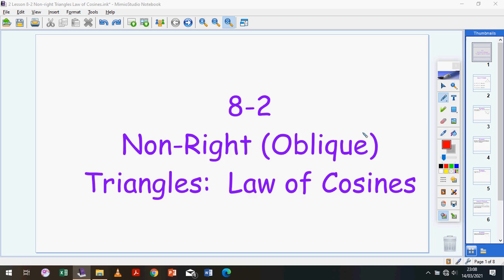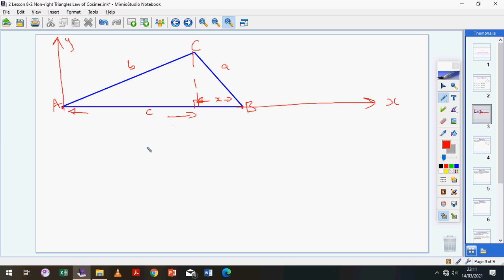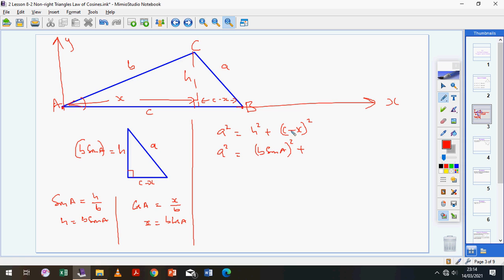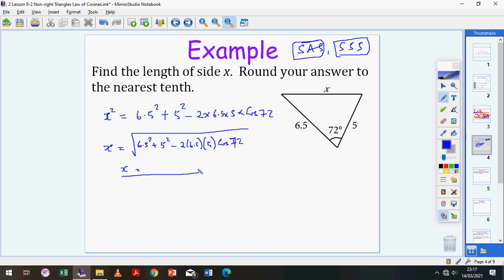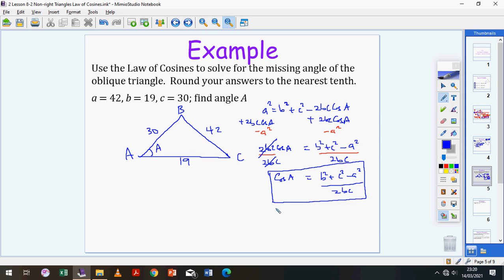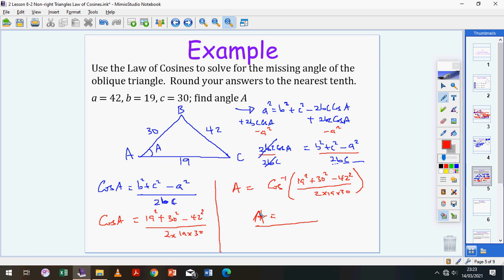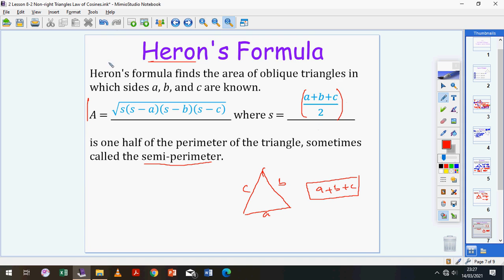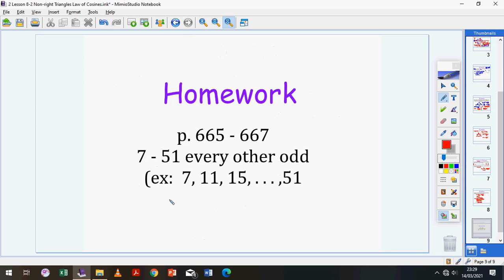8 2 Law Of Cosines